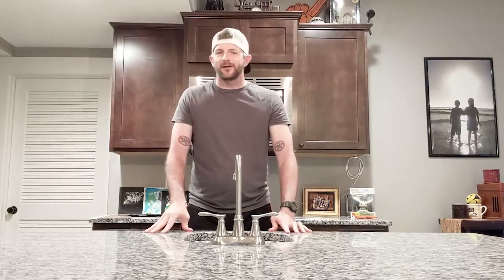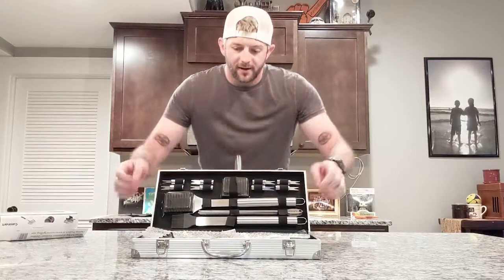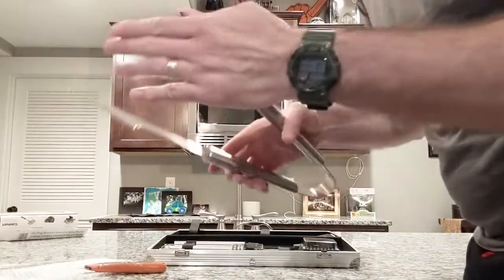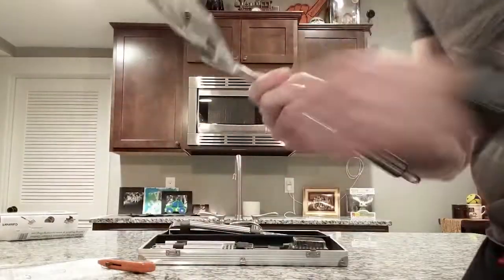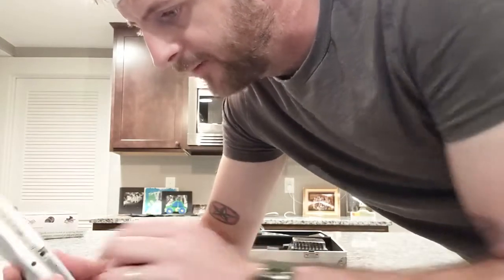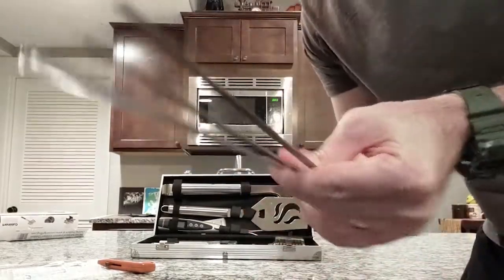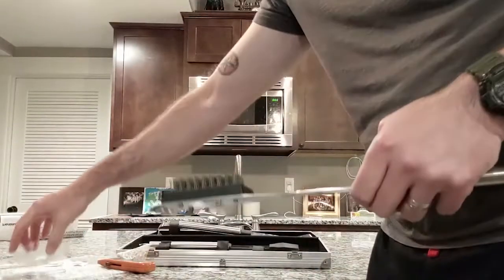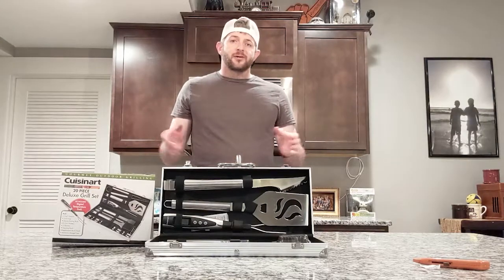Cuisinart 20-Piece Grill Set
Happy Father's Day to me!  Got a new 20-piece Grill Set from Cuisinart and had to do a video!  Enjoy!